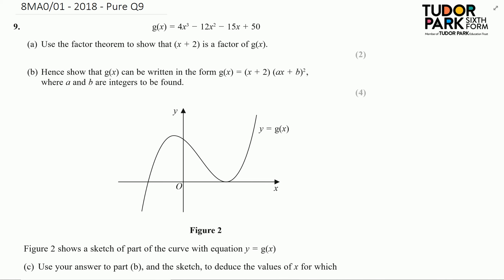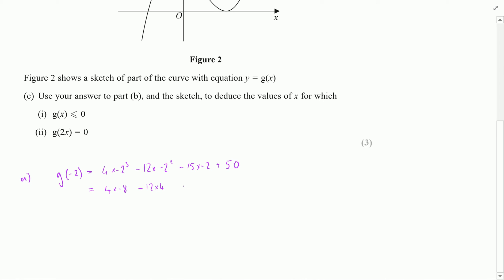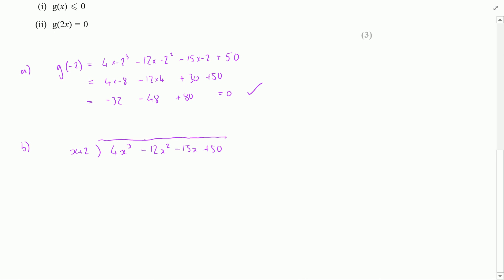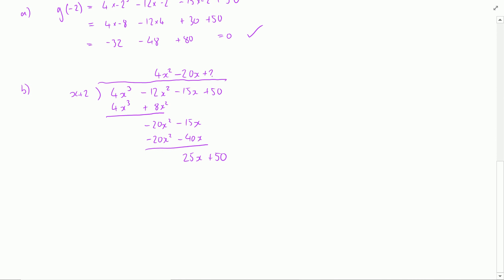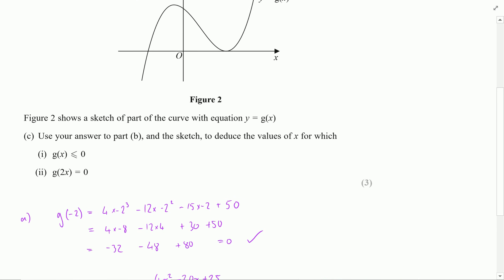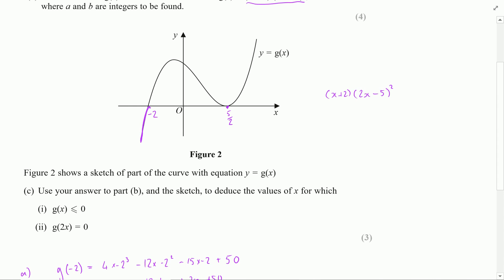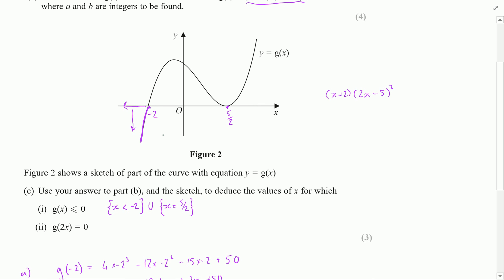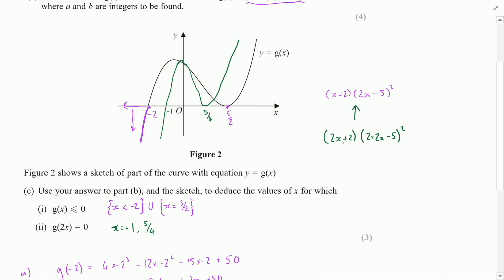8MA001 - 2018 Pure Q9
Factor theorem and transforming functions.